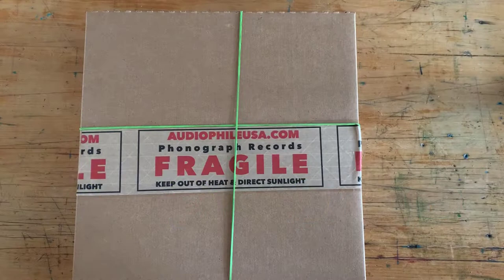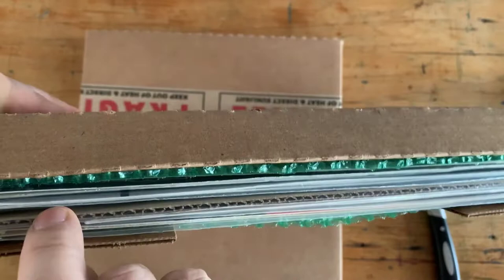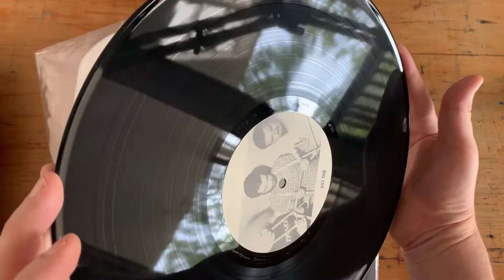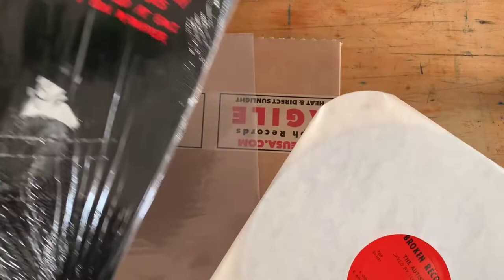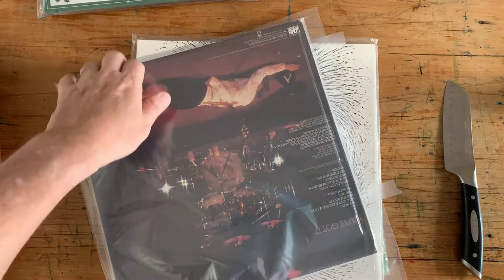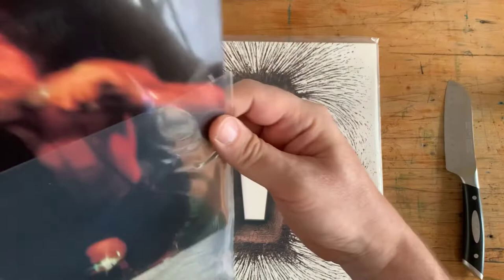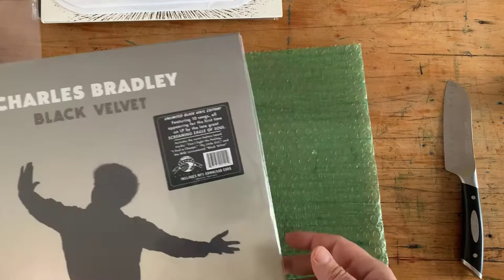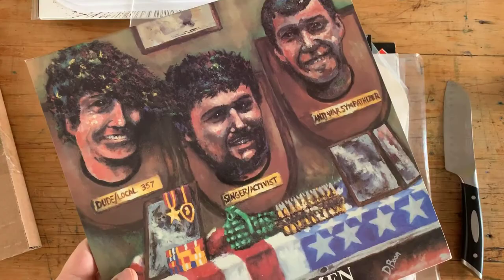The Vinyl Guide - AudiophileUSA com unboxing 1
I got a package from AudiophileUSA.com, let's check out what's in there!